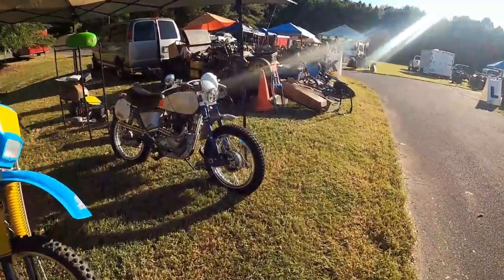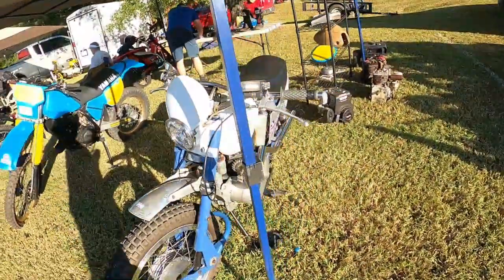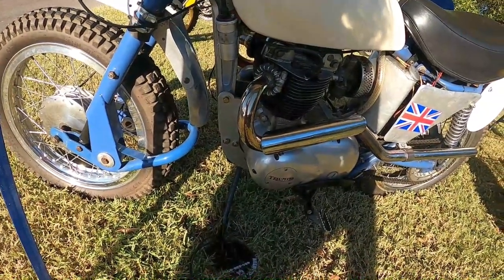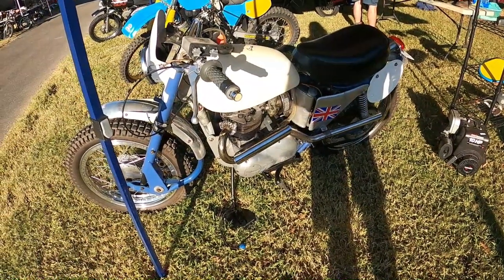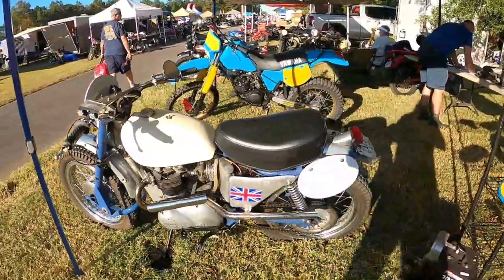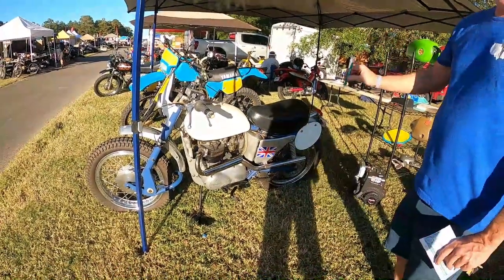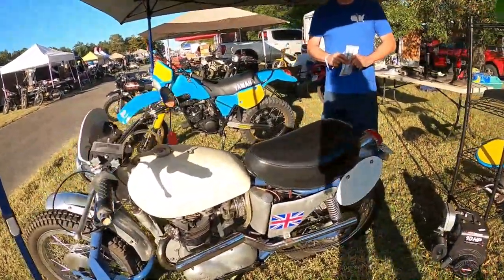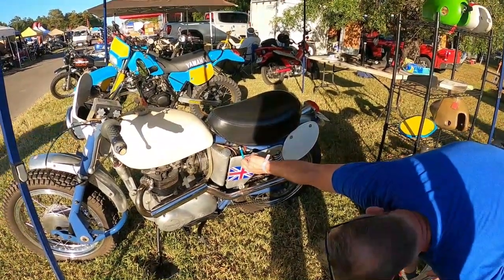AWESOME FIND AT THE BARBER VINTAGE SHOW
Dave feeds the bear - buying an awesome Greeves Triumph "Grump" at the Barber Vintage Motorcycle Show in Alabama 2022

Video produced by Dave at Bullpen Cycles